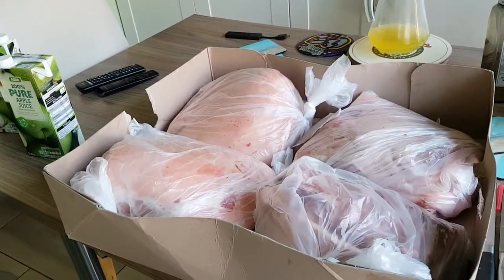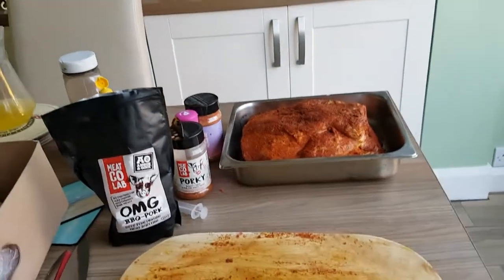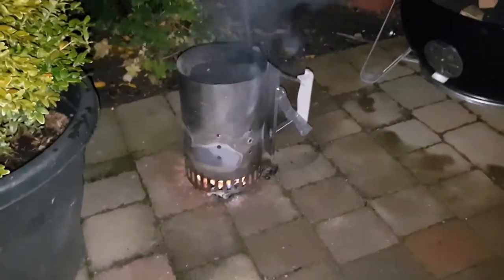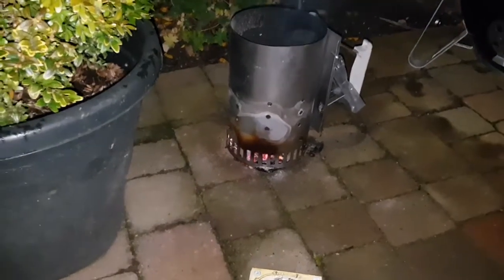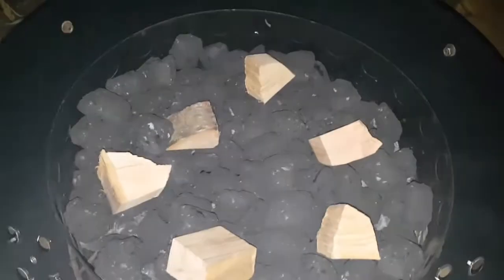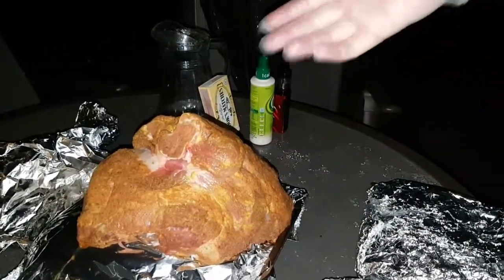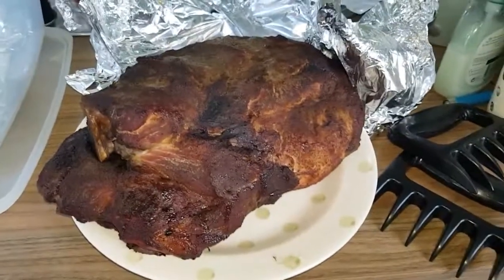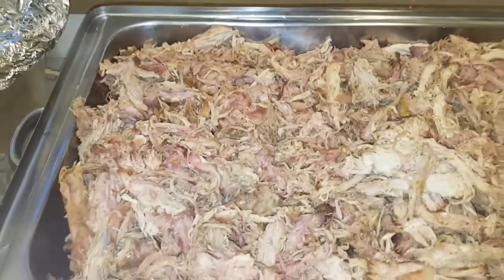Pulled pork catering for a party on the WSM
Weber Smokey Mountain cook for approx 100 people smoked on cherry wood, angus and oink rubs, Meat Co Lab injection!